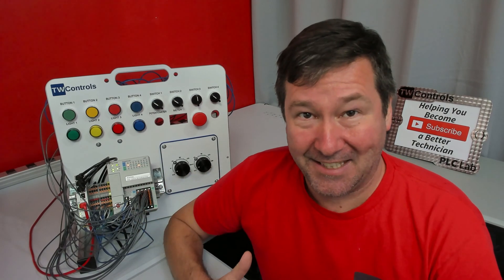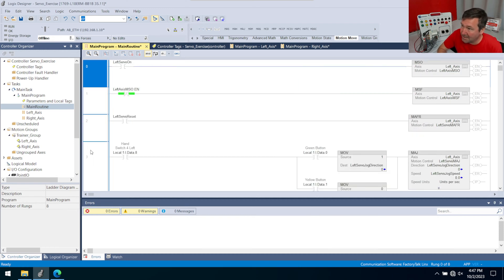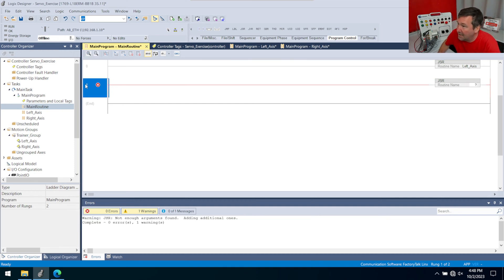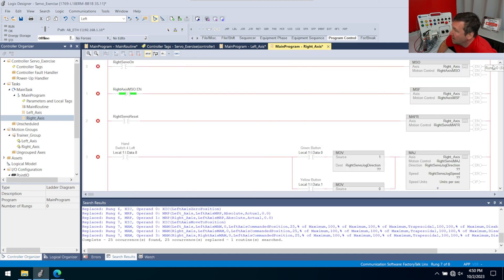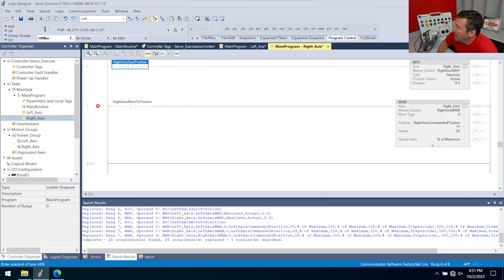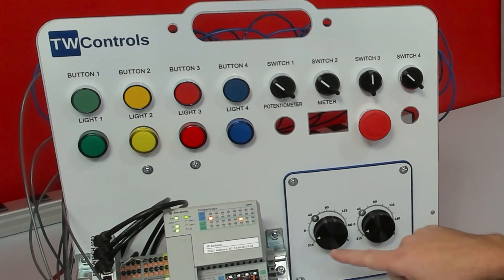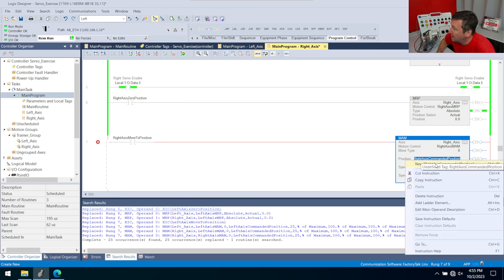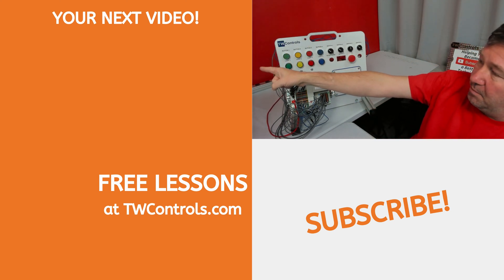Studio 5000 Find and Replace for Copying and Pasting Code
Many programs have repeating patterns, you can use the Replace function to duplicate your code quickly.